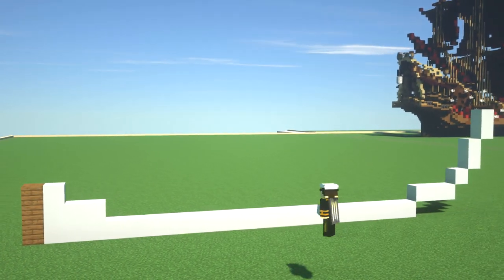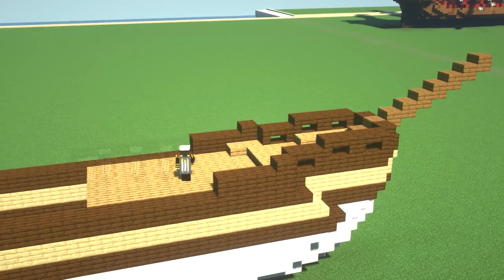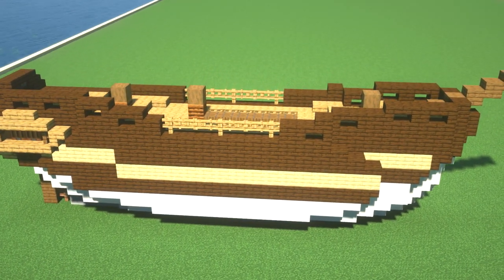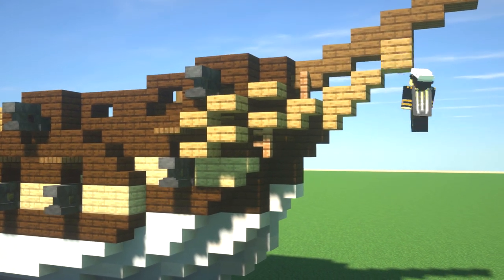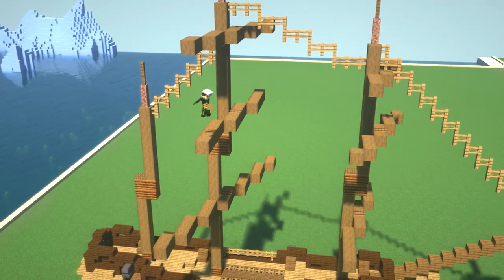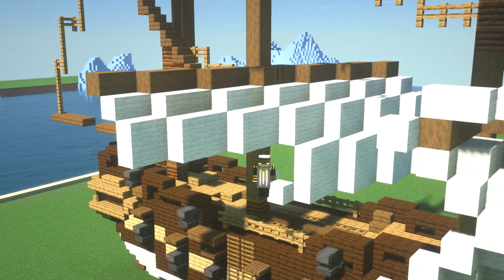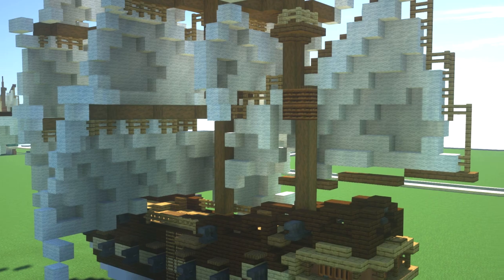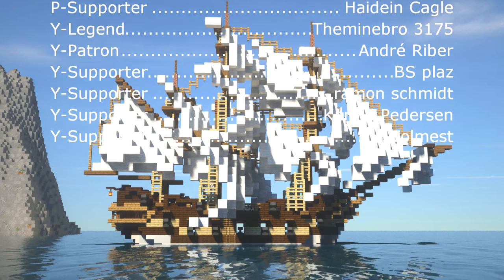Minecraft: Sixth Rate Ship of the Line Timelapse (22-Gun)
In this video I build a Sixth Rate Ship of the Line, talking you through the process every step of the way. It took me about 3 hours in total to build it and I'm really happy with the result.

🎮 GAME INFORMATION
Game - Minecraft
Version - 1.16.1

🎼 MUSIC
Bonnie Grace - Sea Adventures
Bonnie Grace - All Men on Deck
Bonnie Grace - Beat to Quarters
Bonnie Grace - Across the Ocean